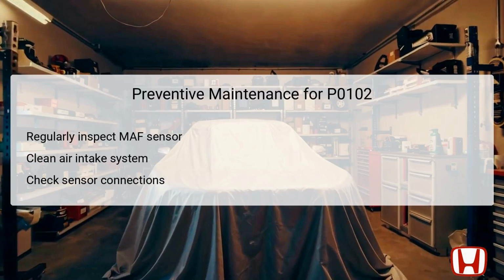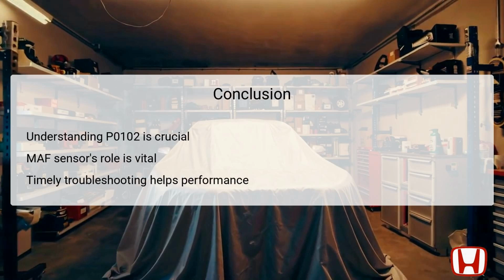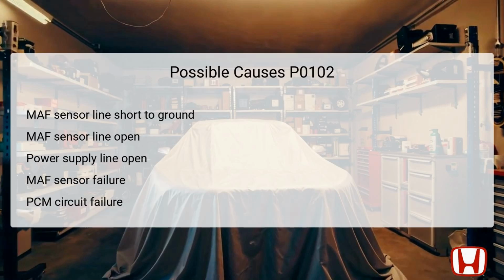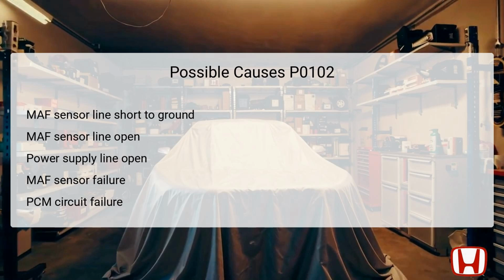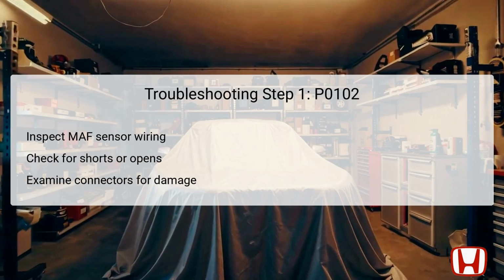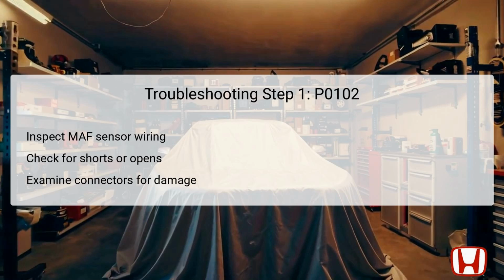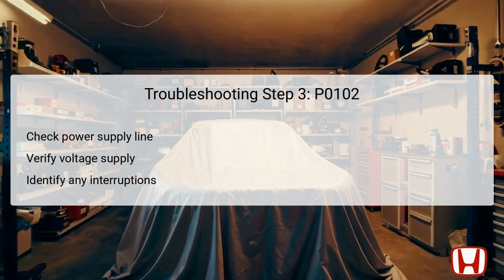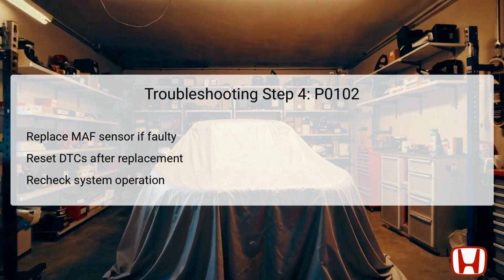DTC P0102: Mass Airflow Sensor Circuit Low Voltage - Honda Accord 2012-2017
In this video, you'll learn about the DTC P0102 code, which indicates low voltage in the Mass Airflow (MAF) sensor circuit for Honda Accord models from 2012 to 2017. We’ll cover the significance of the MAF sensor, common symptoms of the fault, and a systematic troubleshooting process to diagnose and resolve this code, ensuring optimal engine performance and efficiency. 🚗 Tools I Recommend for DIY Auto Diagnostics: